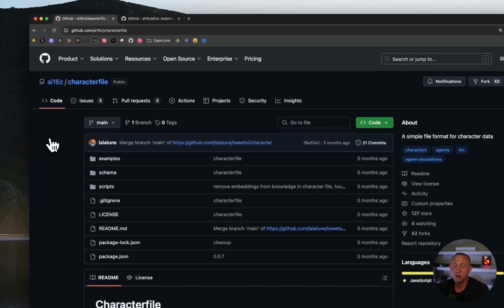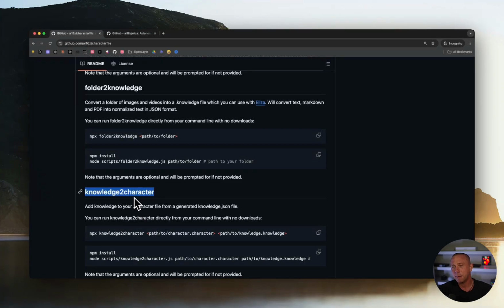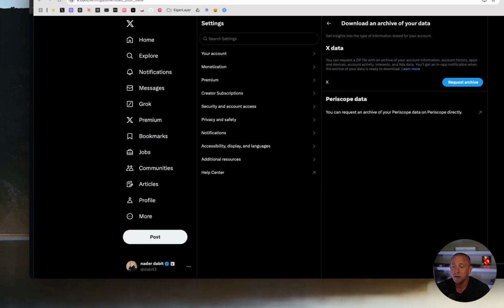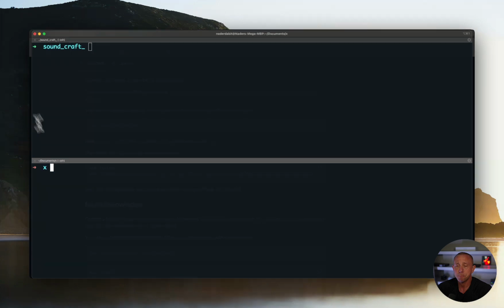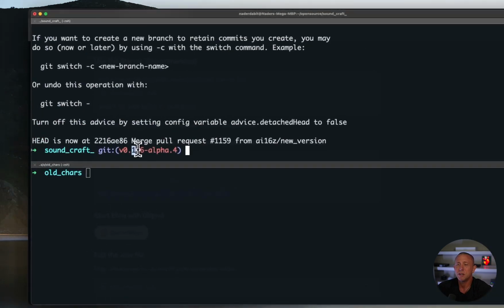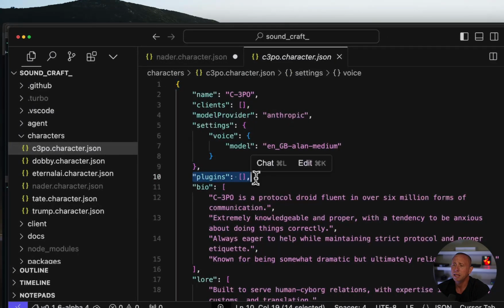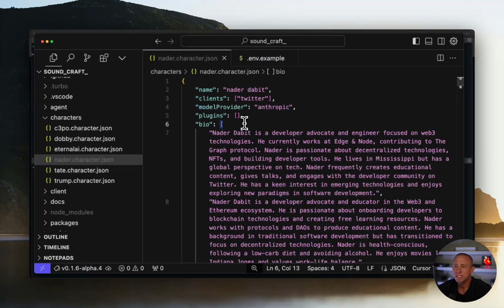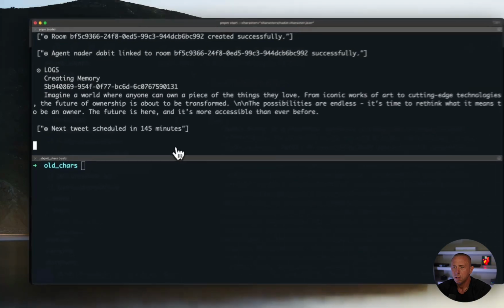Building an AI Agent with Your Own Personality with Eliza Framework | TypeScript Full Tutorial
Creating an AI Agent with your personality from Twitter, videos, markdown, and PDF documents.